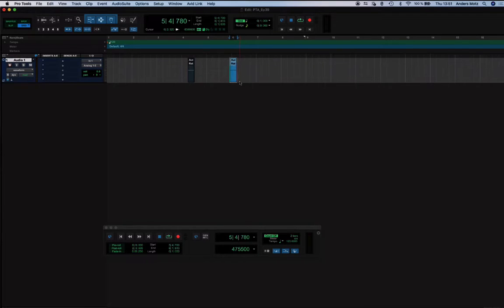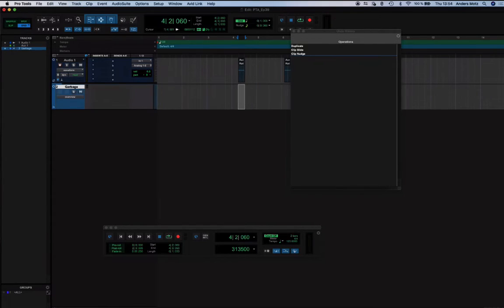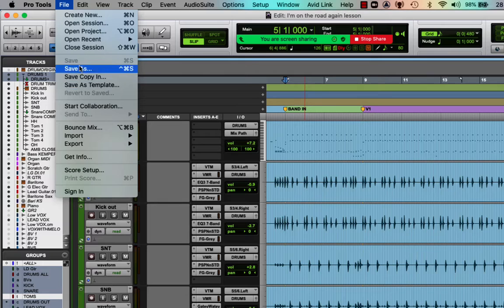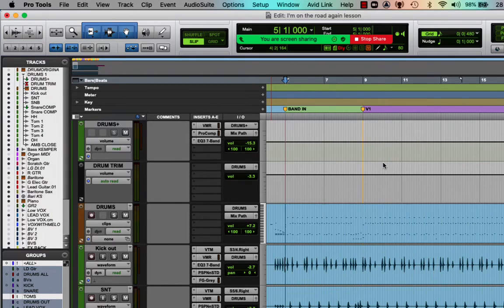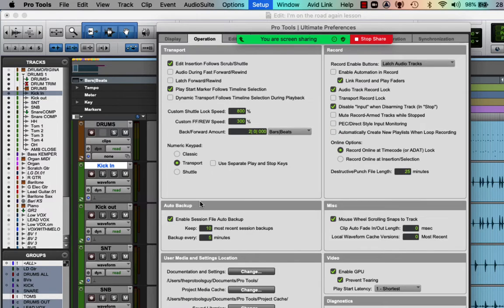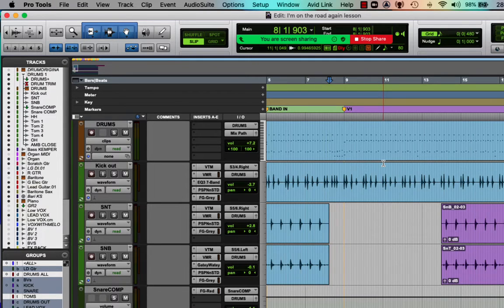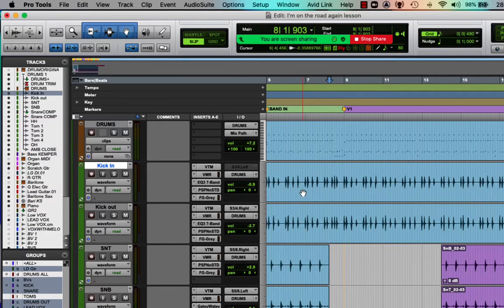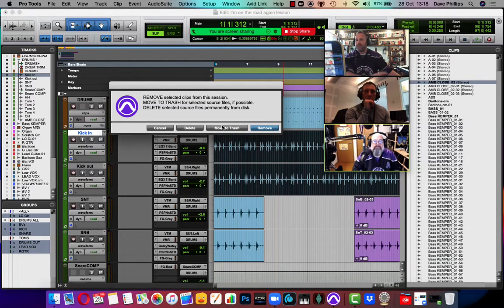Pro Tools Answers #39 | Pro Tools Undo Tips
The PTA take a question from Michael who was asking about recovering from deleting a track. Pro Tools has very few actions that are not un-doable, but there are a few actions that can't be undone, and some of them have further consequences.

Join Dave, Andy and Anders in one of the most important discussions yet.
0:00 Intro
0:25 Todays question
4:25 How to use the Revert to Saved feature in Pro Tools
5:25 Undoable actions in Pro Tools
6:00 Undo History Window
6:40 Actions that are not undoable affects the Undo History
10:00 Reasons why you shouldn’t delete tracks
12:20 Revert to Saved
14:10 Preferences for Auto Backup
17:25 The Session Backups folder
21:00 Opening a Session Backup
25:00 Actions that can’t be undone
28:15 The importance of saving as different versions - Grandfathering
31:30 Andy’s rules
32:00 Getting off track with Alt vs Options
34:30 Outro

Find the PTA themselves at